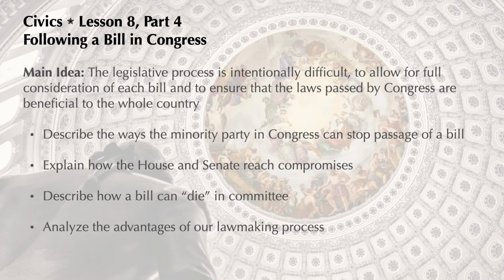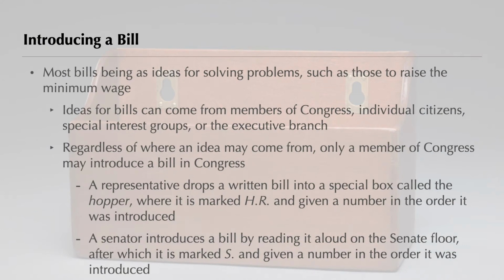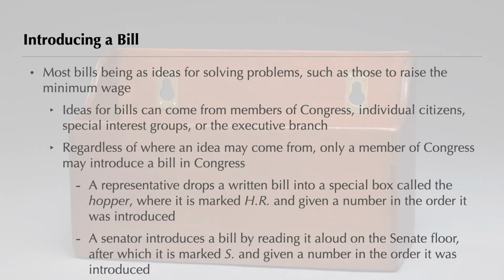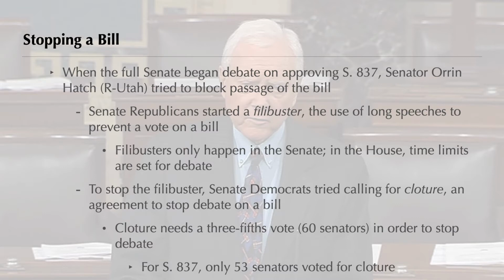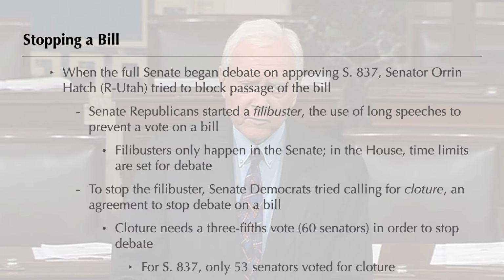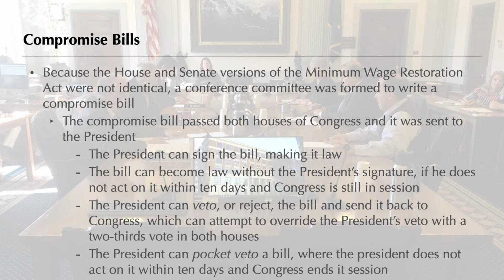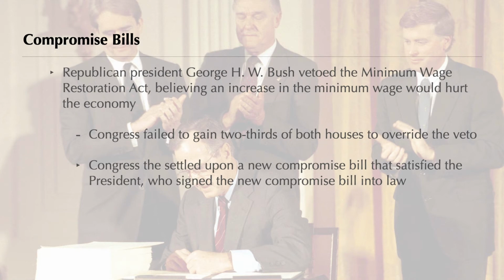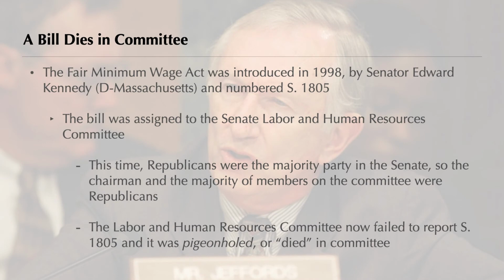Civics ✮ Lesson 7, Part 4 ✮ Following a Bill in Congress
● C - 3.1.1 - Identify and describe the purposes, organization, powers, processes, and election of the legislative branch as enumerated in Article I of the Constitution.